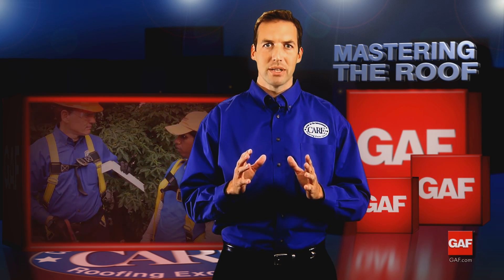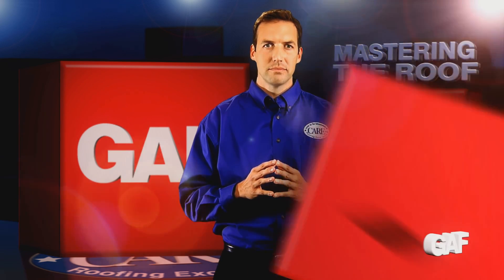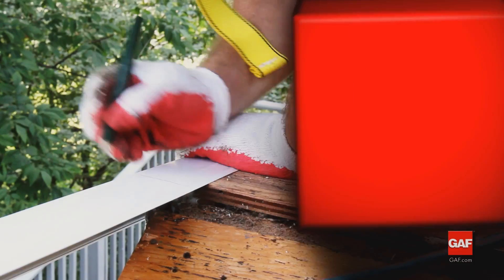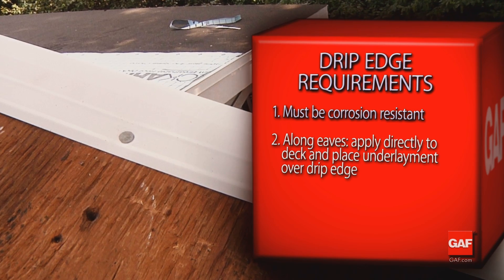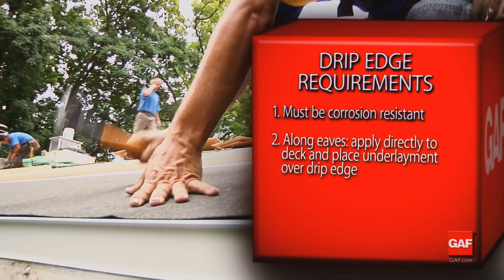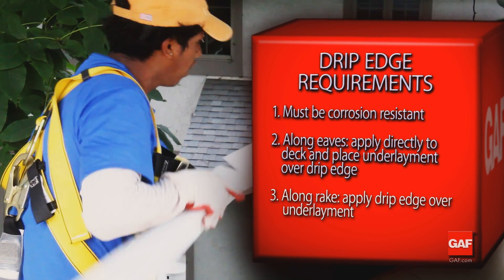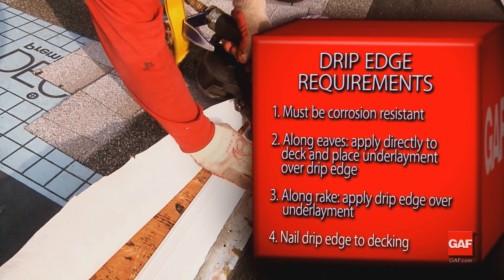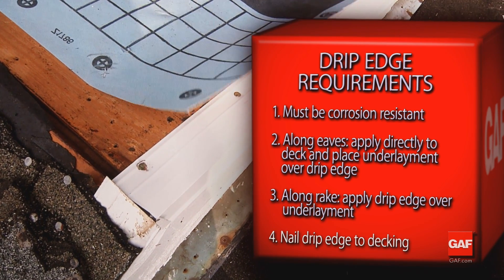How to Install Drip Edge on a Roof | Mastering the Roof by GAF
GAF- Mastering The Roof (chapter 05)

The drip edge is critical to provide a finished look and to add waterproofing.